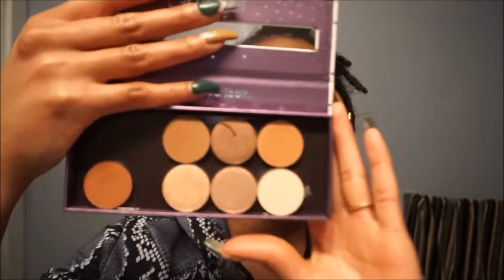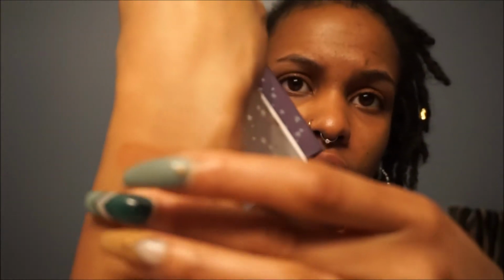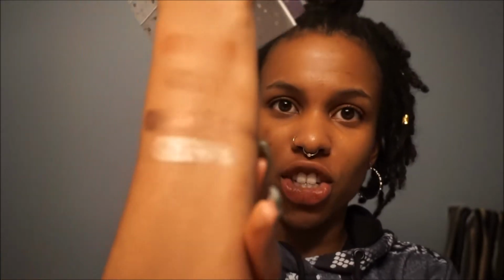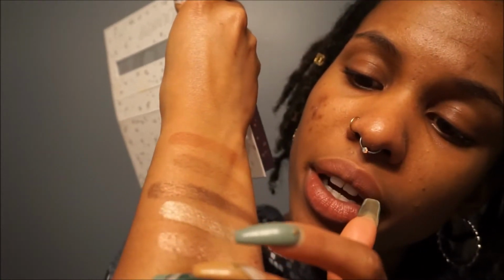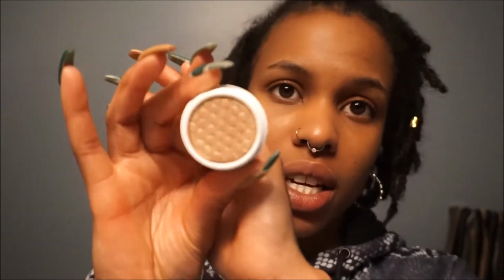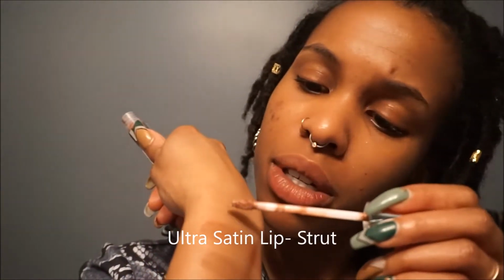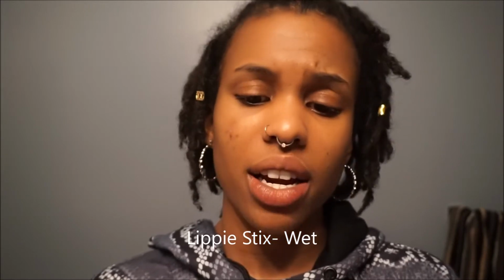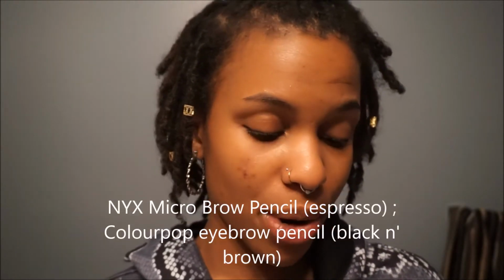COLOURPOP SAND COLLECTION SWATCHES AND TUTORIAL | WOC | Kera Jaay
O P E N M E P L E A S E

In today's video I am showcasing the Colourpop Sand collection (not the entire thing) and doing a makeup look using the products I bought from it. All products used are in the video as they appear as always. I hope you all enjoy this look and I hope to see you in my next video! xo

Facebook x Google +: Kera Jaay